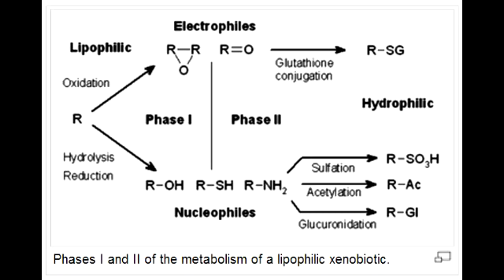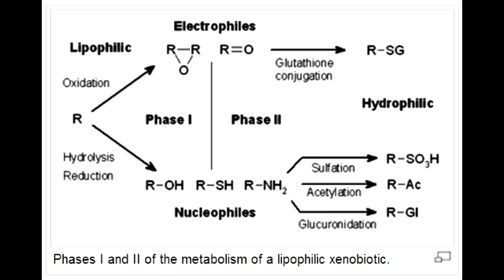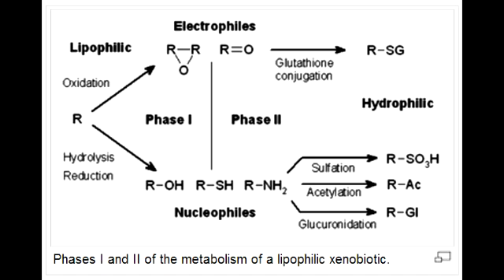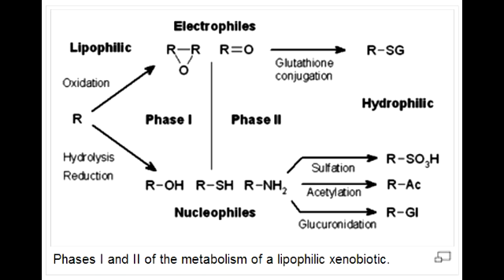Drug Metabolism - Phase I and Phase 2